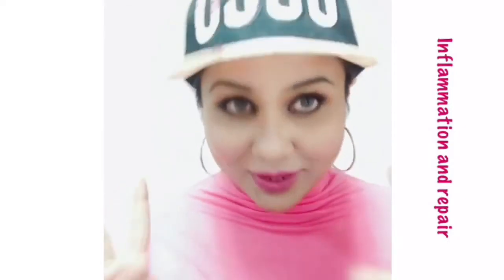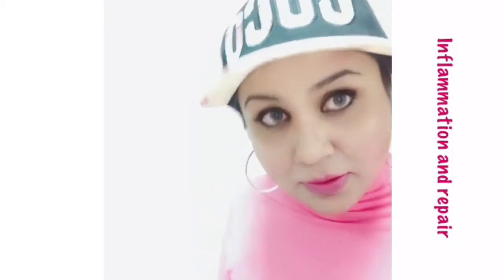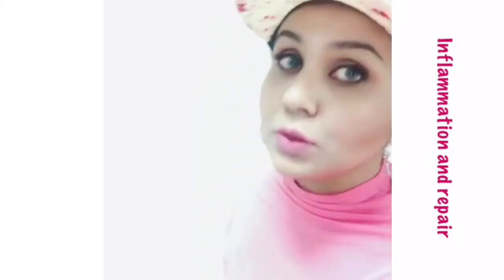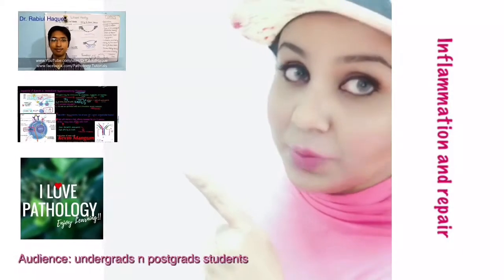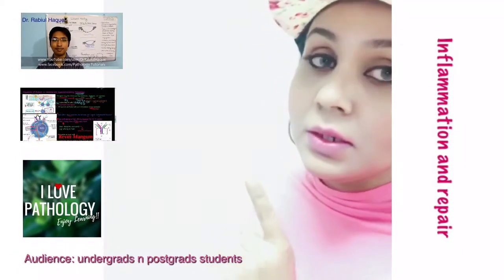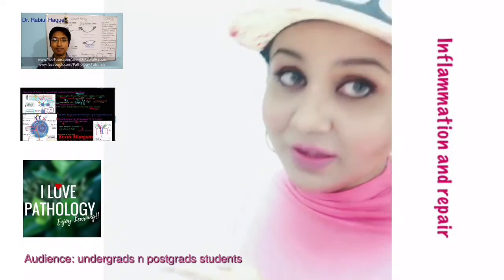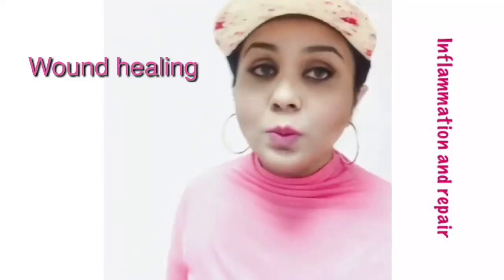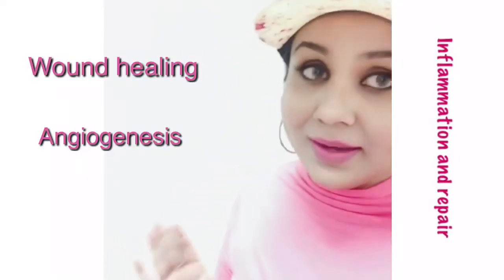INFLAMMATION and REPAIR: general pathology MEDICAL LECTURE REVIEW by Dr.Sadaf Alam(MD,Fellow)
Stop wasting time finding the right lecture for u ! just spend a few minutes on dr.sadaf's medical lecture review and find the best lecture as per your need.
Inflammation and tissue repair chapter from general pathology lectures were reviewed by medical lecture review and the best lecture were Armando hasudungan,dr.rabiul haque,dr.john Campbell,ilovepathology,minds mfm,usmlesteps 123,kevin mangum ,so watch the video to find the lecture as per ur need(undergraduate postgraduate exam tomorrow)